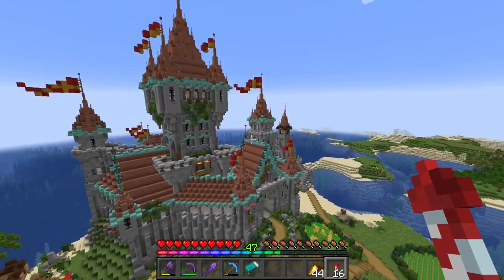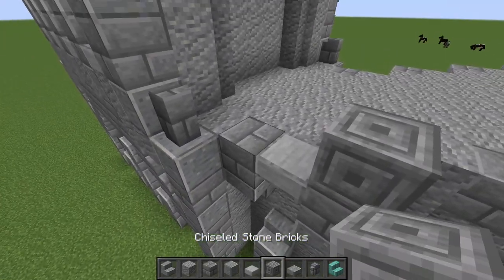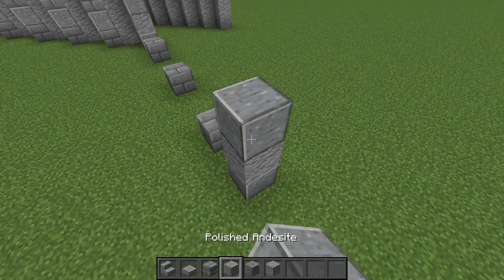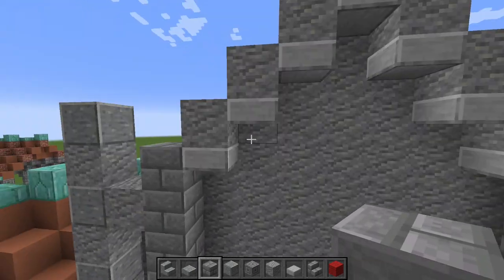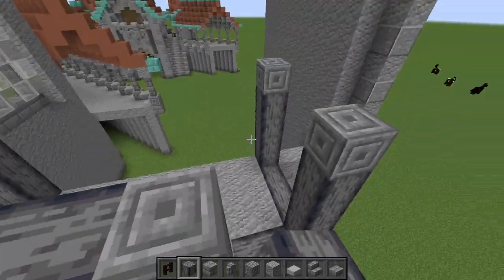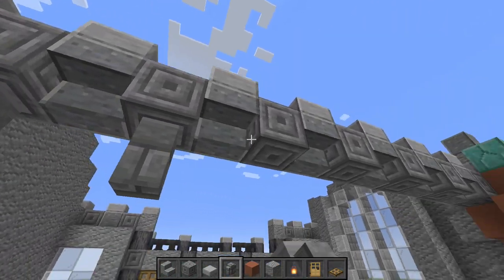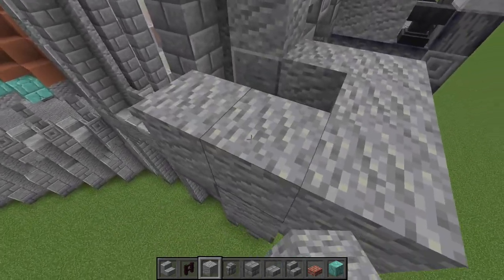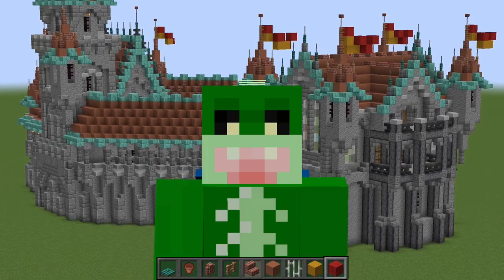Minecraft Tutorial: How to Build a Castle Block by Block - Part 3 - Throne Room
In this video I show how to build a castle block by block, in this third part the throne room building. Upcoming parts will include towers, walls and the main keep!